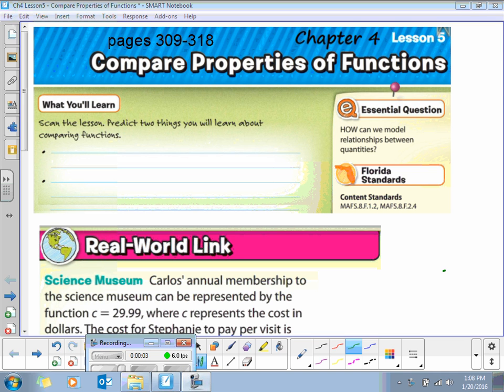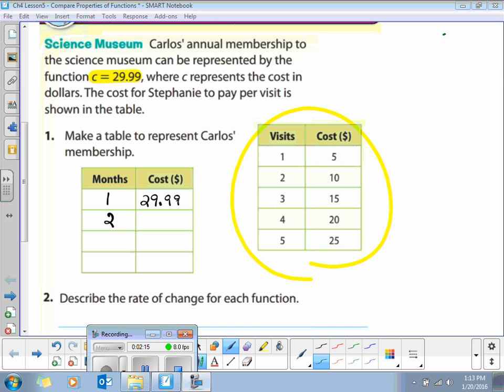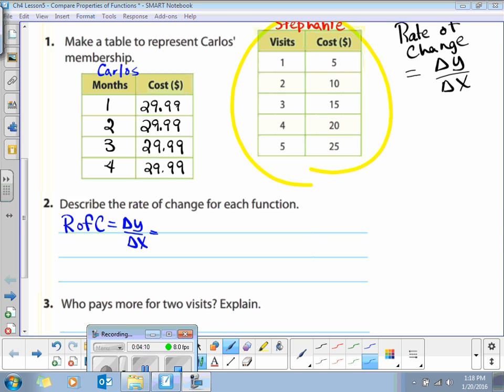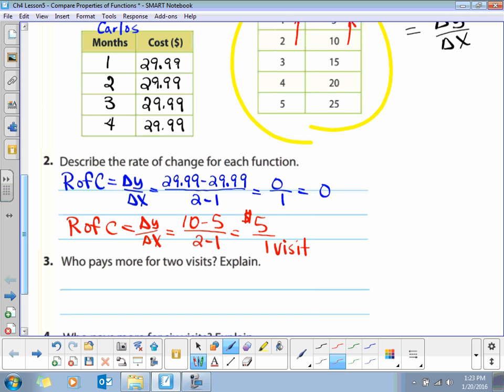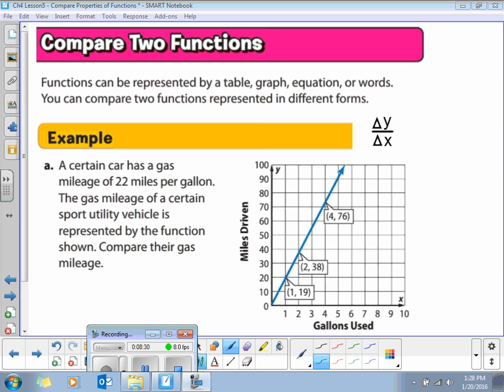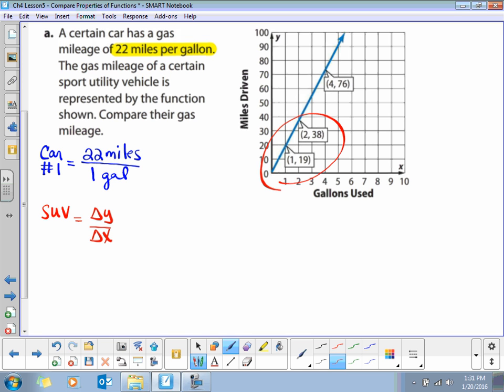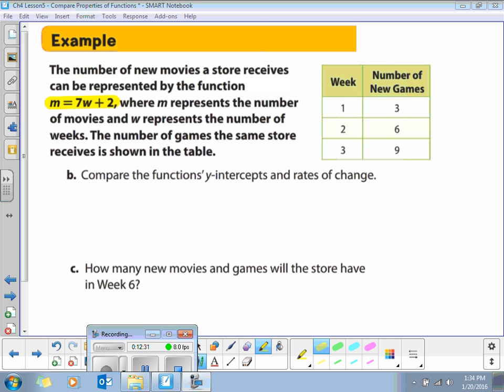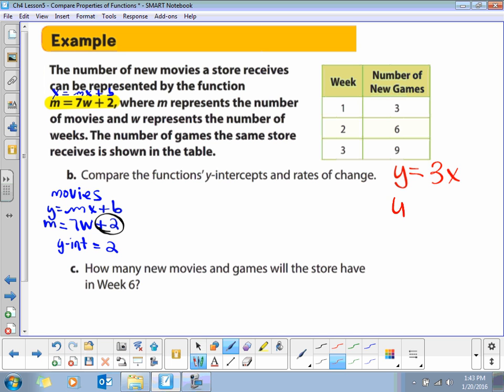Ch4 Lesson5 Compare Properties of Functions Video Lecture